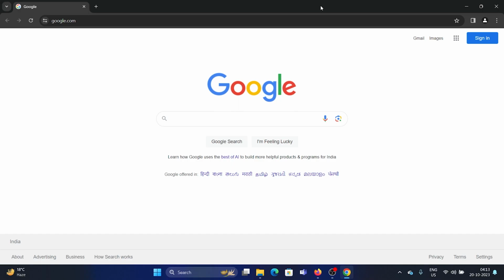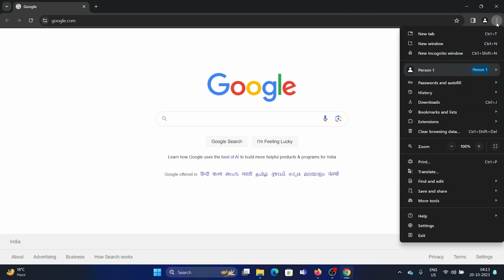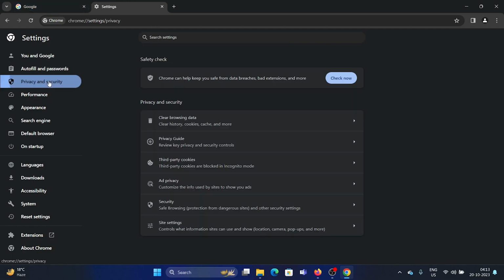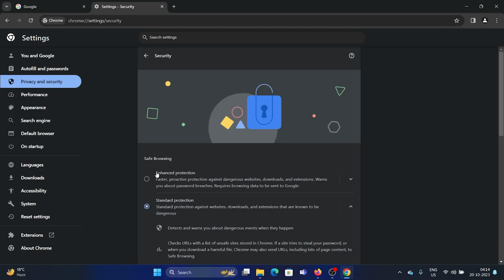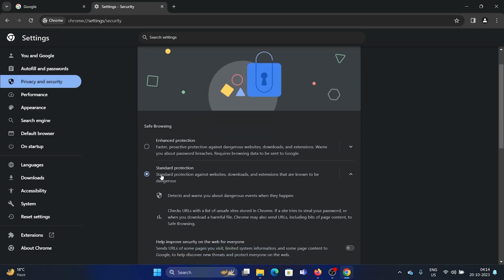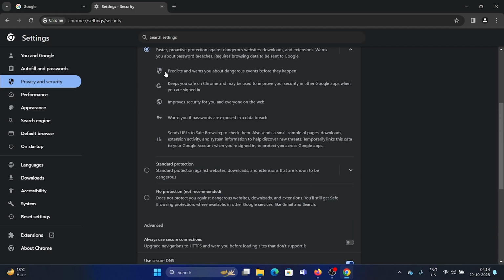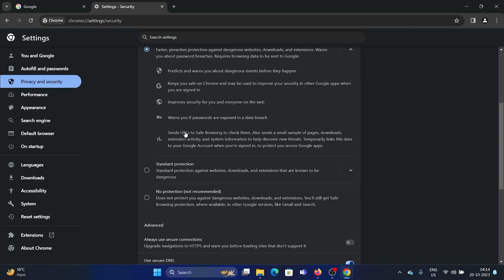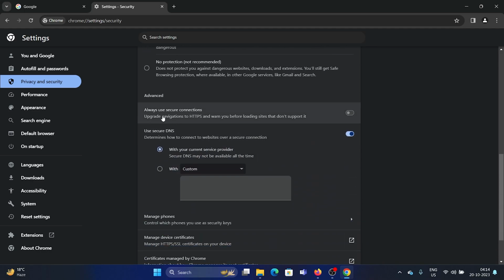How to Make Google Chrome Super Safe on Windows 11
Video Title: How to Make Google Chrome Super Safe on Windows 11

Safeguard your online experience with our comprehensive guide on making Google Chrome super safe! We'll walk you through essential security settings, extensions, and best practices to protect your privacy and data. Learn how to fortify your browser against threats and ensure worry-free browsing. Take control of your online safety with our expert tips and enjoy a more secure Chrome experience.